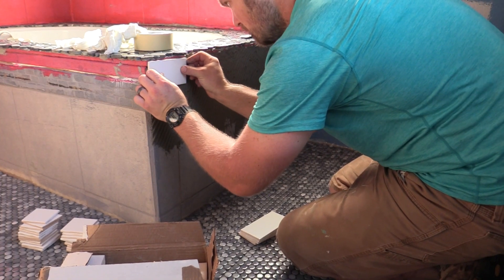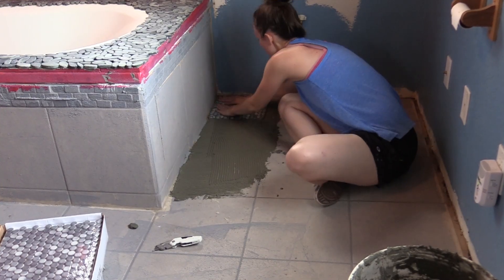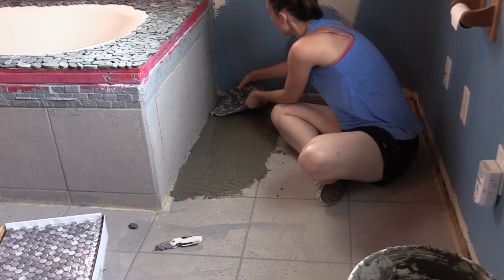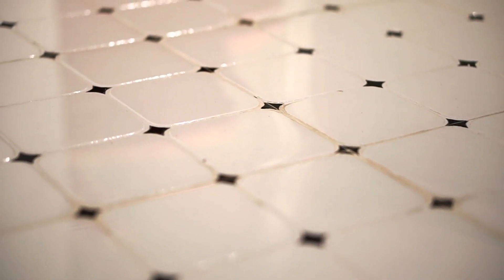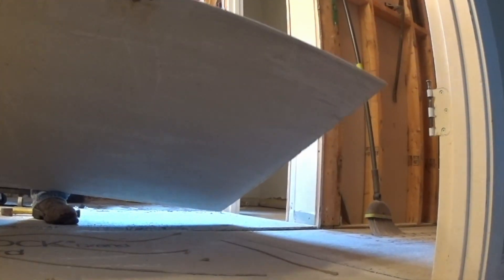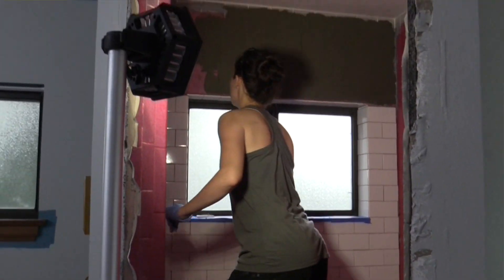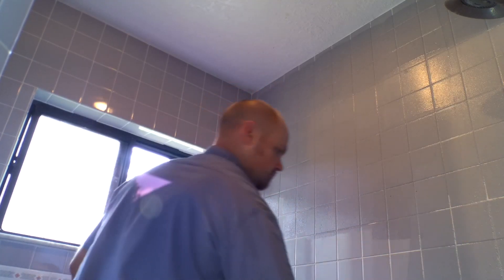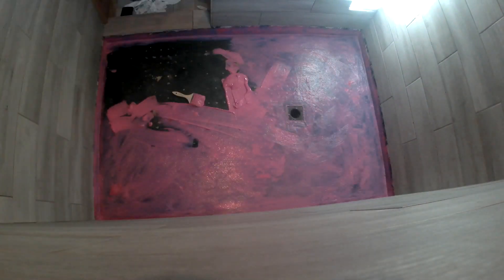licensed GC explains: tile over tile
starting your own sawmill business? please visit:
licensed general contractor weighs in

I feel obligated to say: check your local codes if applicable.